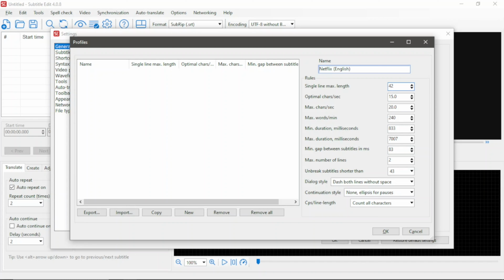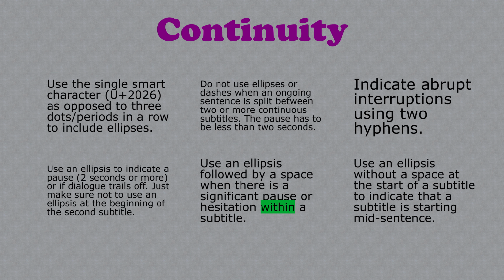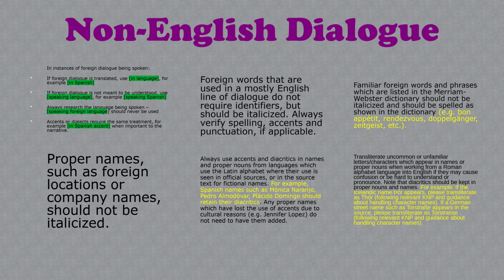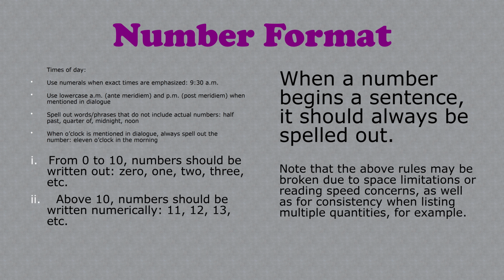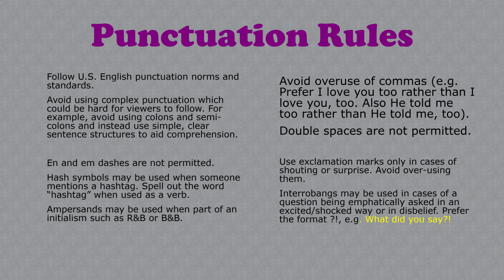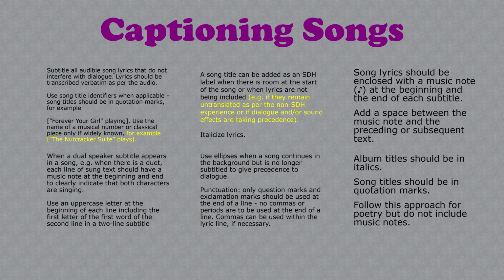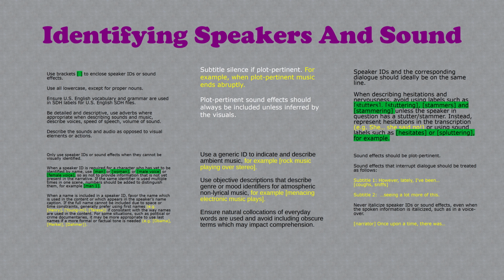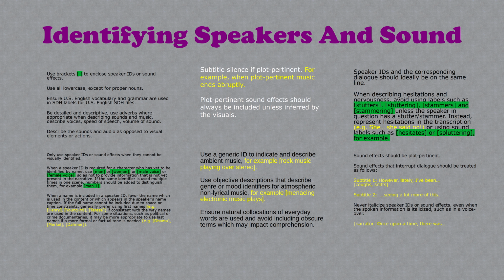Netflix Standard Captions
This video presentation extensively covers how to make closed captions like Netflix. Follow the guide to achieve Netflix standard subtitles.

00:00 Introduction
00:24 Subtitle Edit Netflix profile
01:50 Accuracy of content
02:26 Captions continuity
03:16 Dates and decade
04:04 Documentary
04:33 Dual speakers
05:16 Font information
05:25 Foreign dialogue
06:31 Italics
08:43 Line treatment
09:49 Numbers
10:58 Punctuation
12:25 Quotations
13:45 Reading speed limits
13:57 Songs
15:28 Speaker ID and sound effects
18:07 Ending